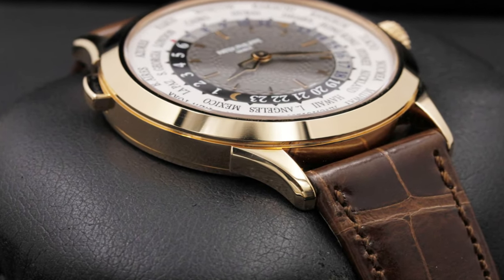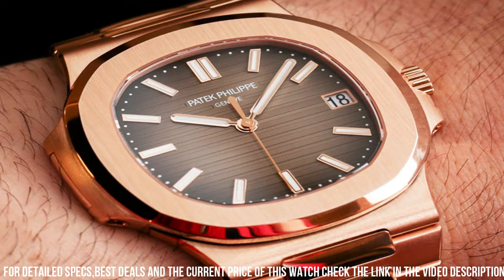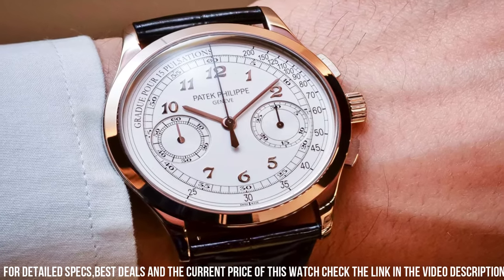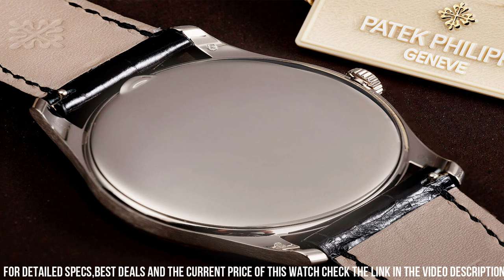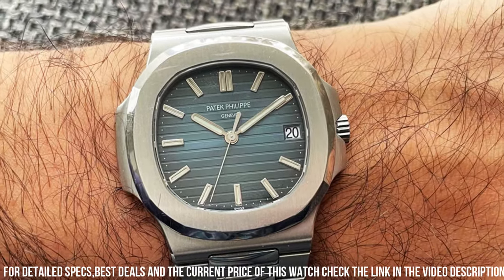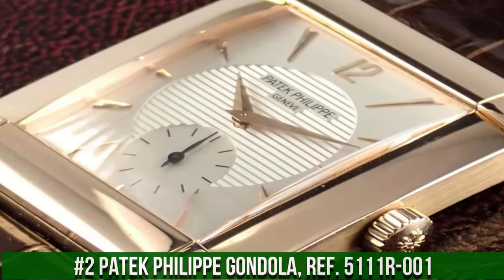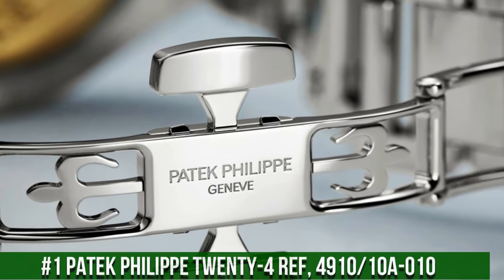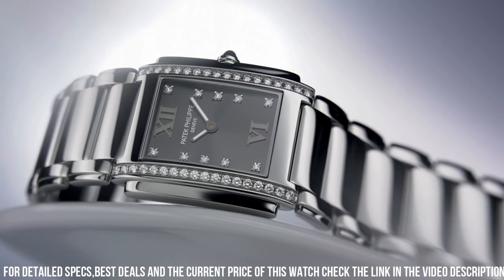Top 6 New Patek Philippe Watches 2024! Best Patek Philippe Watch 2024!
Are you looking for the best Patek Philippe Watches 2024? If you don't have time for the details, here are the top 6 best Patek Philippe Watches in this video.

10. Patek Philippe Perpetual, Calendar Ref. 5320G-001

09. Patek Philippe World Time, Ref. 5230R-001

08. Patek Philippe Grand, Complications Ref. 5270G-013

07. Patek Philippe Aquanaut, Ref. 5167A-001

06. Patek Philippe Ladies, Calatrava Ref. 7118/1R-001

05. Patek Philippe, Chronograph Ref. 5170J-001

04. Patek Philippe, Calatrava Ref. 5196

03. Patek Philippe, Nautilus Ref. 5711/1A

02. Patek Philippe Gondola, Ref. 5111R-001

01. Patek Philippe Twenty-4 Ref, 4910/10A-010